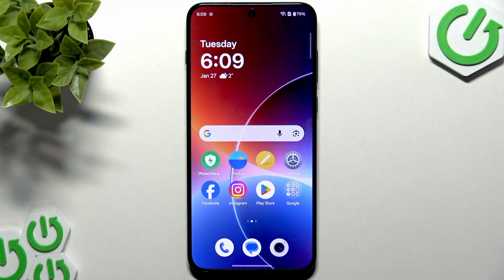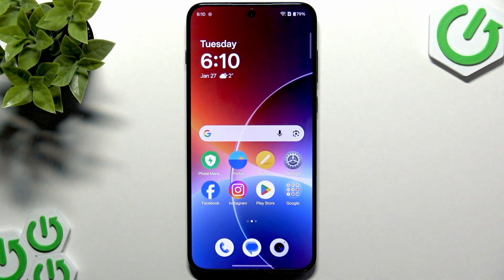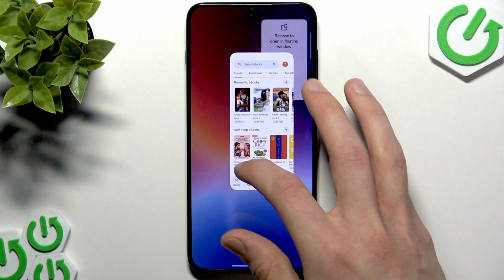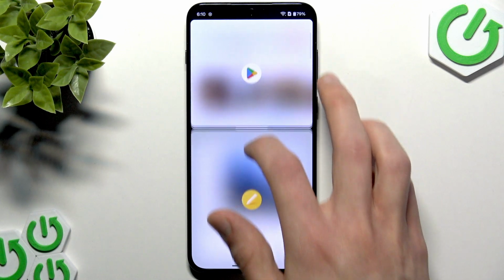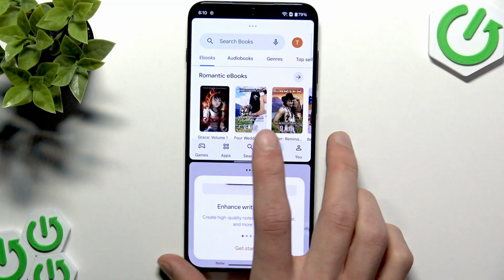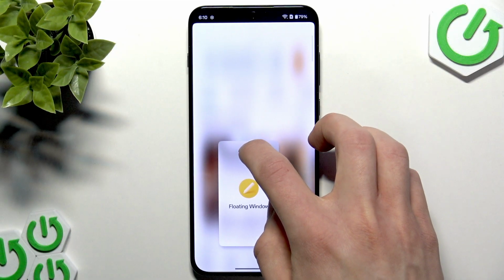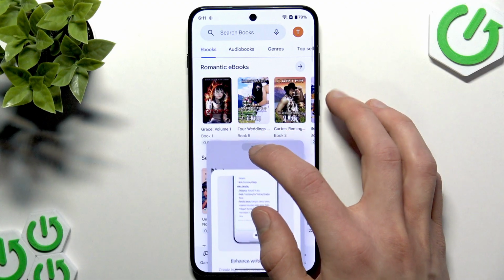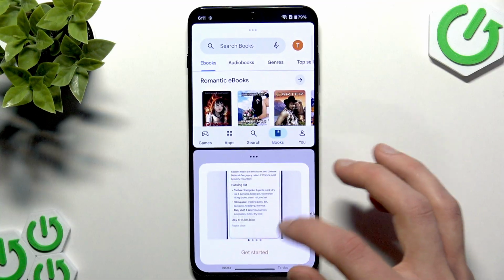OnePlus 15R – How to Use Split Screen Multitasking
Learn how to use split screen multitasking on your OnePlus 15R to run two apps at the same time, resize windows, and switch between split and floating windows. This short, clear video shows step-by-step how to open an app, swipe it to the top-left to open the split screen menu, add a second app, drag the divider to resize, and use the three-dot menu to change app position or turn an app into a floating window. These steps work on OxygenOS/Android and help you multitask faster on your OnePlus 15R.

How to use split screen on OnePlus 15R?
How to resize split screen windows on OnePlus 15R?
How to enable floating window on OnePlus 15R?

0:00 Welcome
0:05 Open the first app (example: Google Play Store)
0:16 Swipe up and move the app to the top-left to open split screen
0:28 Open the second app and split between the two
0:46 Use the divider to resize each window
0:55 Use the three-dot menu to change position or enable floating window
1:06 Tap three-dot and select "Split screen" to return from floating
1:20 Outro – like and subscribe